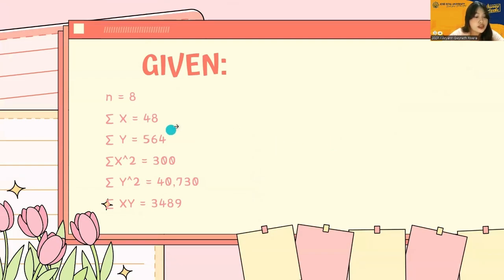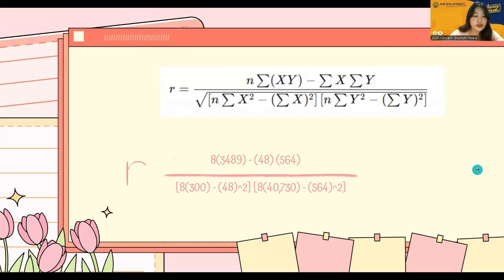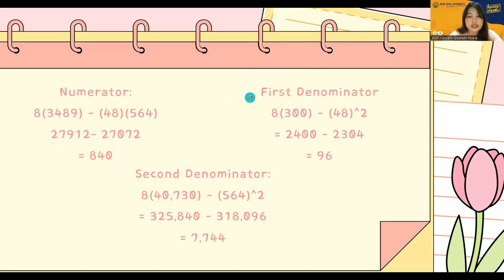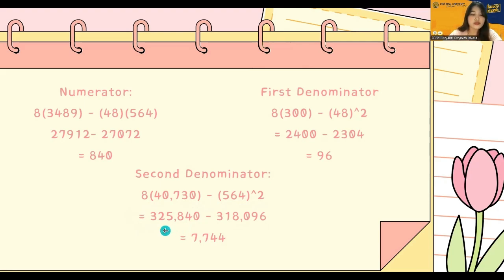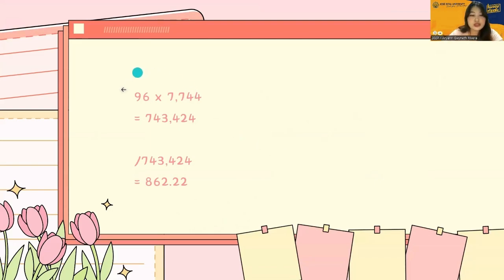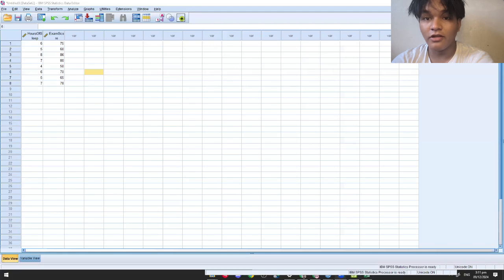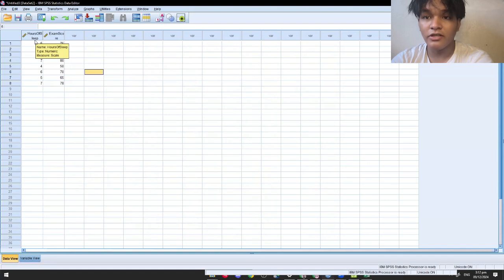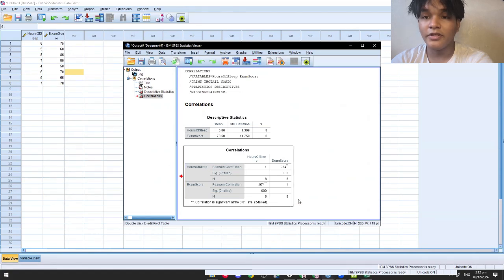Testing the Hypothesis Using Correlation (Pearson r, Spearman-rho, Wilcoxon Signed-rank Test) Part 4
Testing the Hypothesis Using Correlation (Pearson r, Spearman-rho, Wilcoxon Signed-rank Test) Using SPSS and Excel